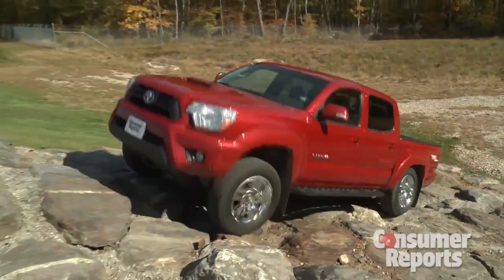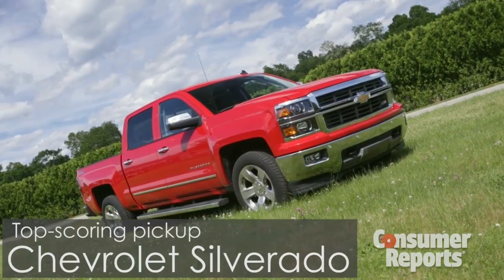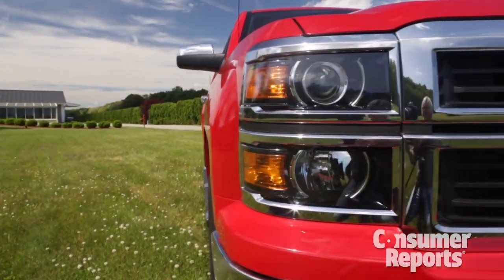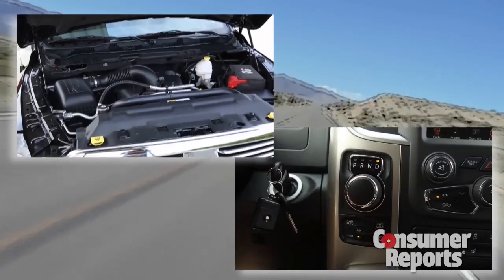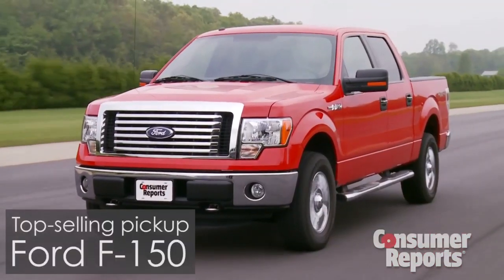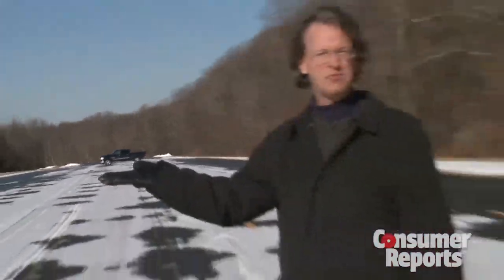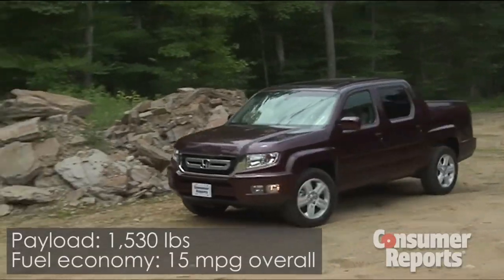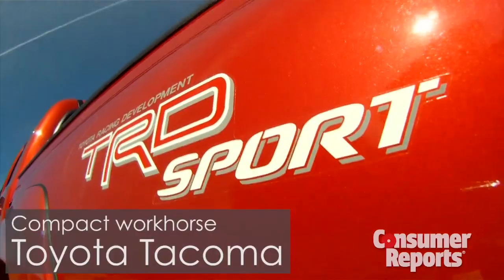Pickup trucks - top choices | Consumer Reports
Pickup trucks provide good cargo space, hauling and towing capabilities and they can still be comfortable to drive. Here are some good choices.